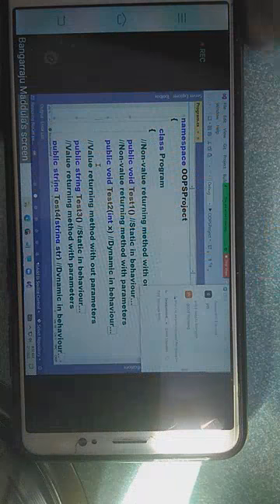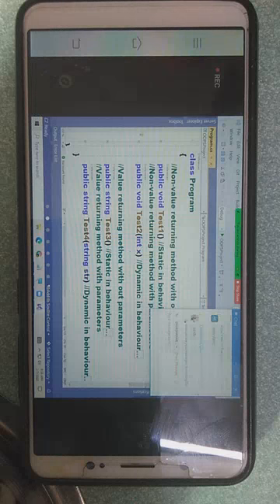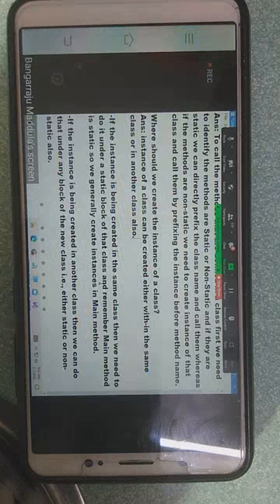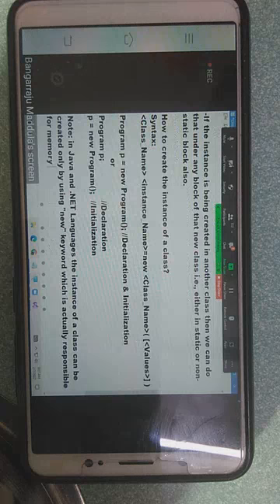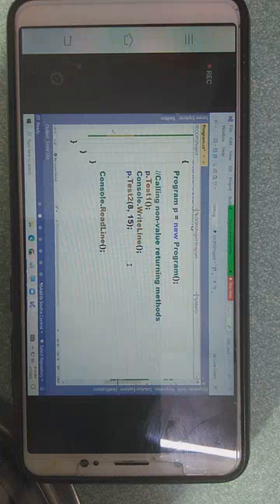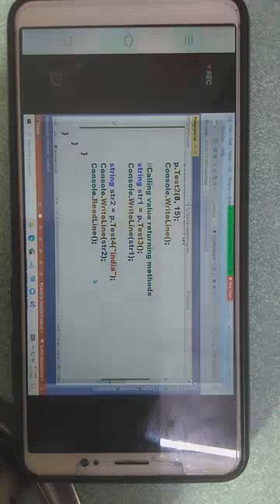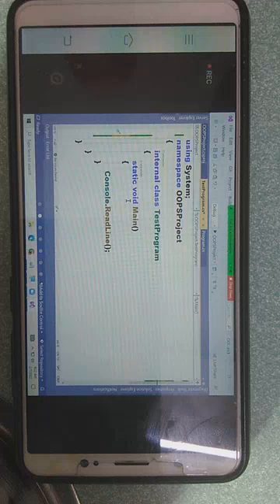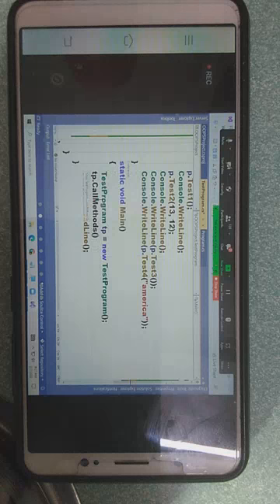7 February 2022